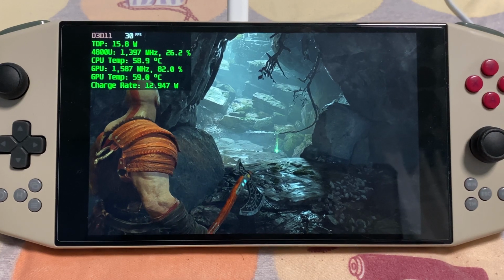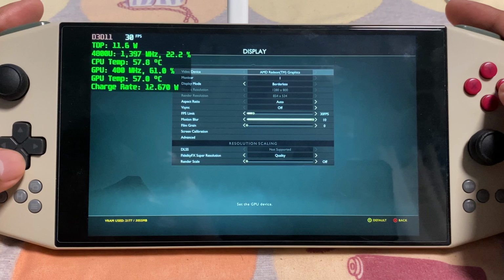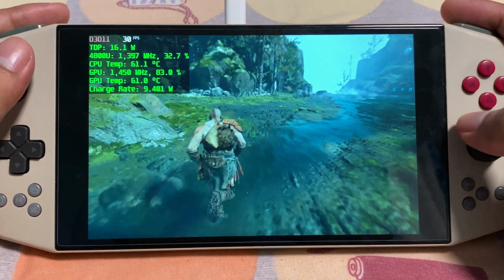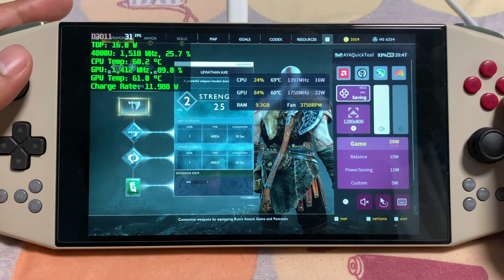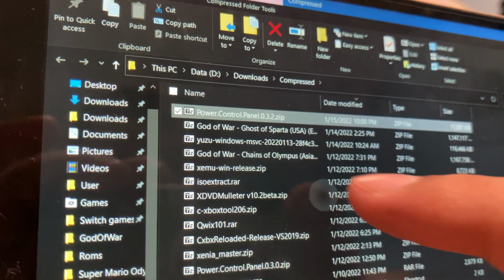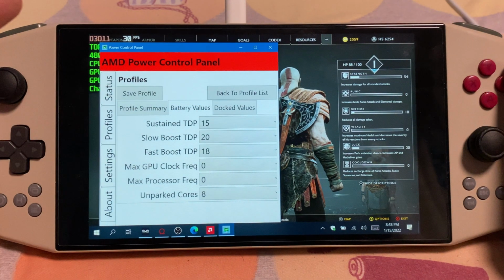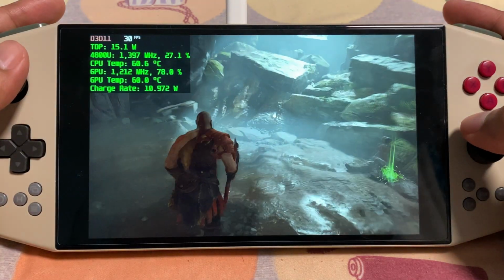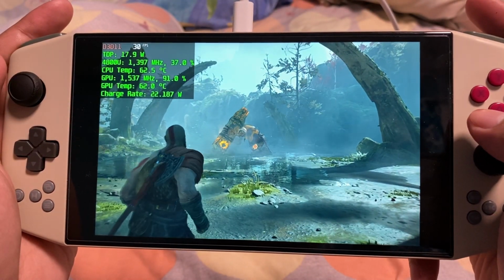Good TDP & Graphic Settings for God Of War on Ayaneo and Onexplayer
Here's my recommended TDP & Graphic settings for God Of War on Ayaneo and Onexplayer. I hope it helps, Links are below.